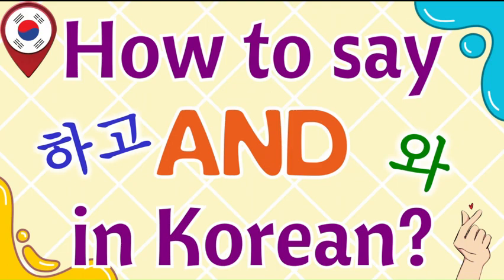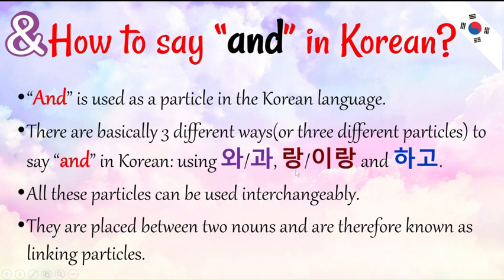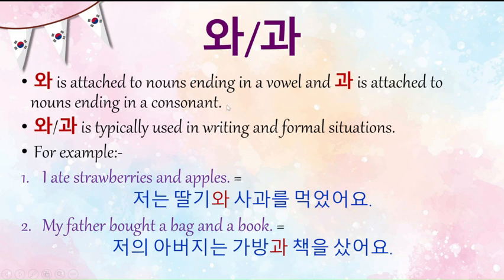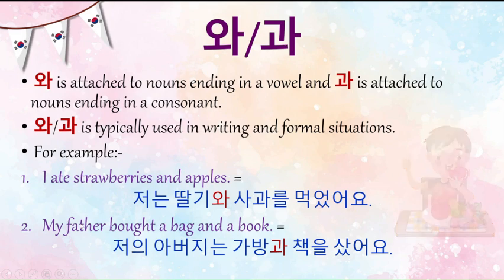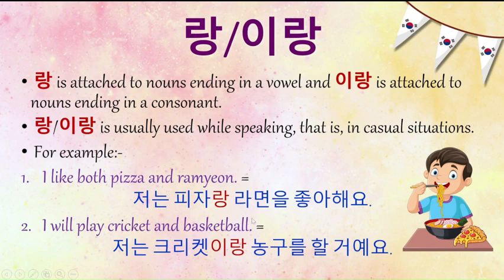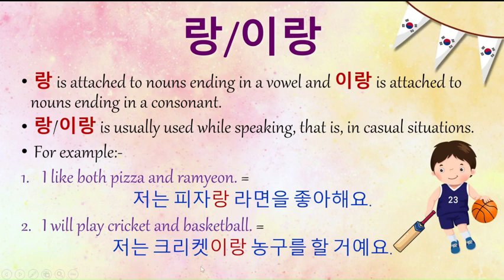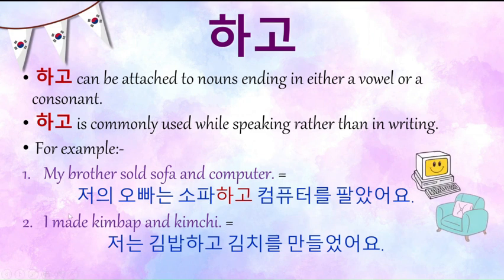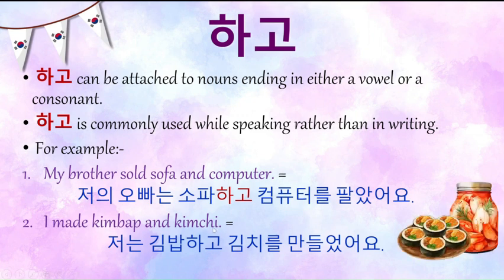How to Say AND in Korean? | Korean Linking Particle | Korean Particle 와/과, 랑/이랑 & 하고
In this video you are going to learn "How to say AND in Korean?". There are multiple ways to do that.

0:00 Introduction
0:28 How to say "And" in Korean language?
2:44 Using Korean Particle 와/과 to say "And" in Korean
5:36 Using Korean Particle 랑/이랑 to say "And" in Korean
8:09 Using Korean Particle 하고 to say "And" in Korean